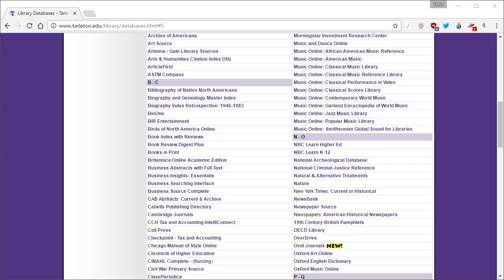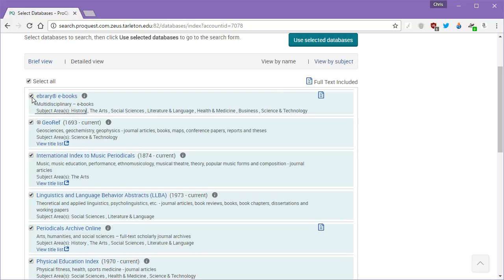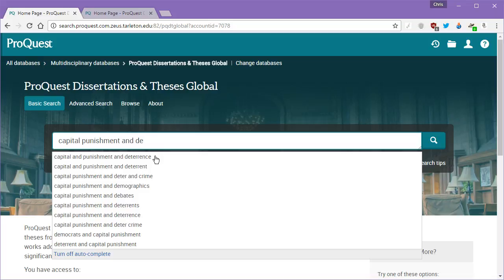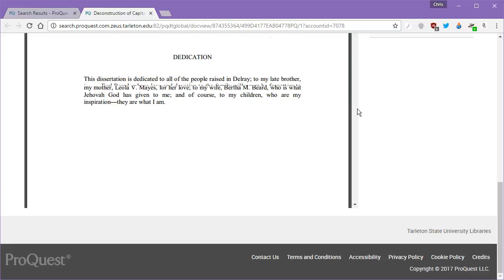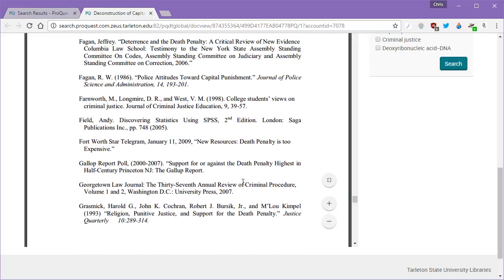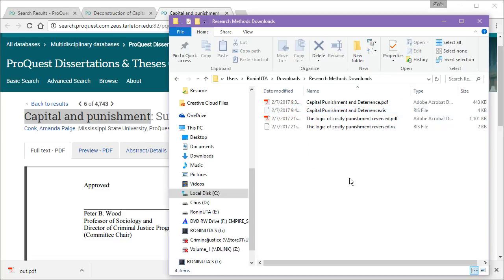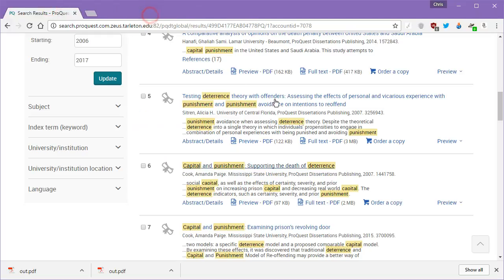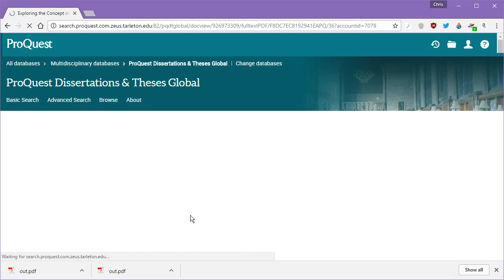Research Methods: Finding Articles in Proquest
How to find academic articles for literature reviews and annotated bibliographies using the Proquest database.

Although specifically recorded for my undergraduate research methods course, feel free to use this information for any of your own coursework. These are tips and tricks I've learned in doing research along the way. Hopefully it will be of some help to you.